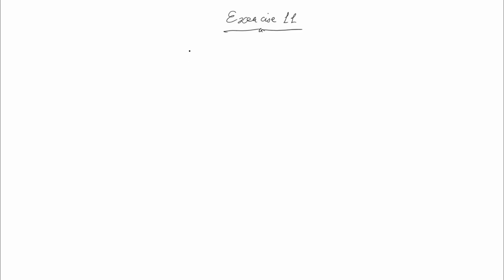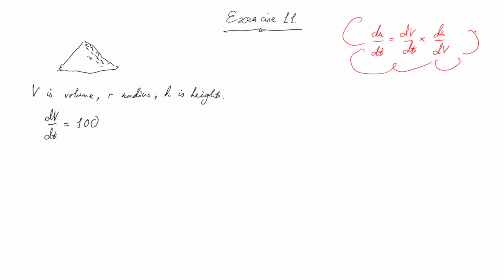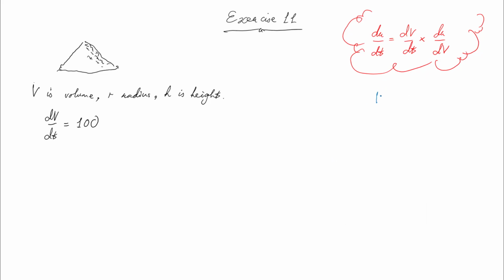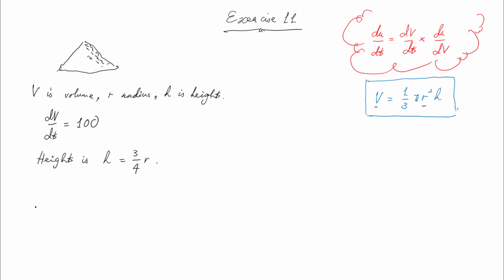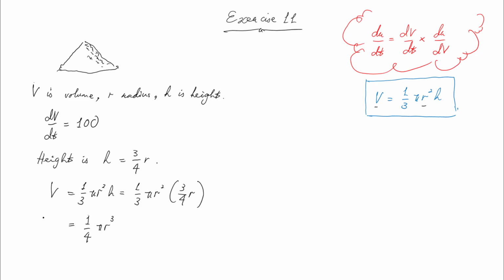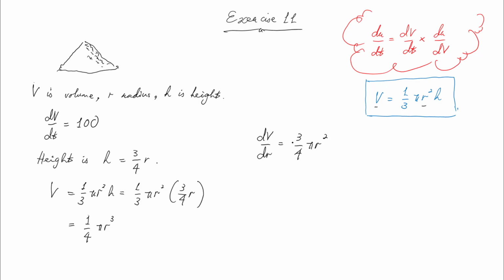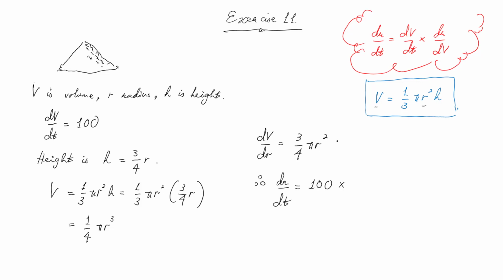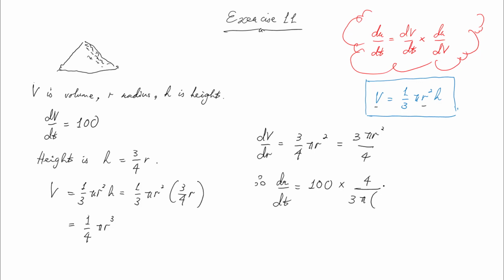2.4 Rate of Change Part 3